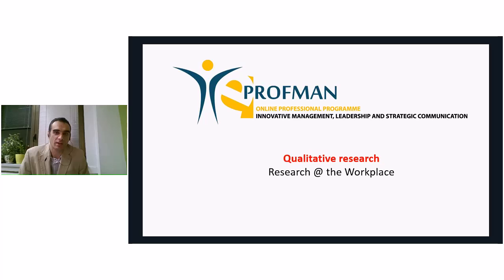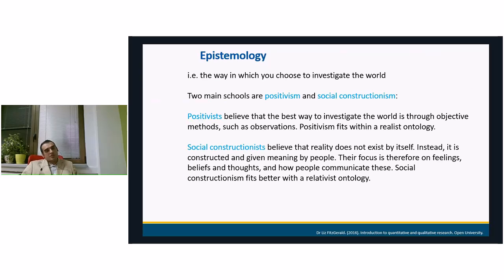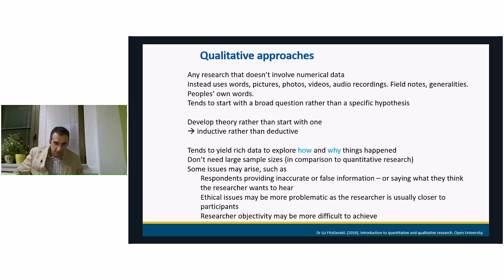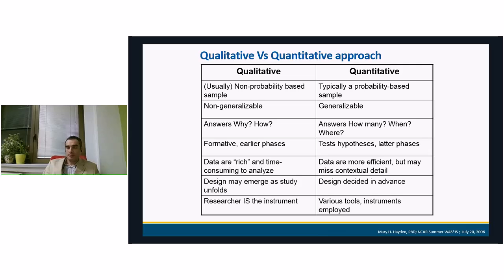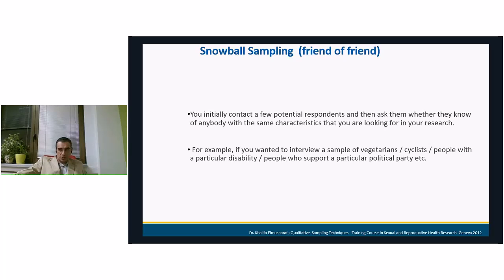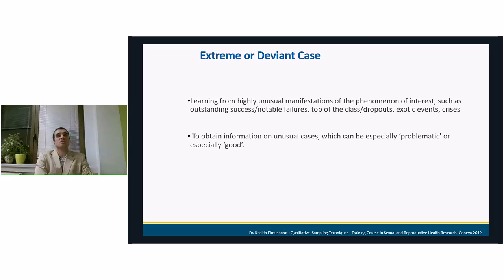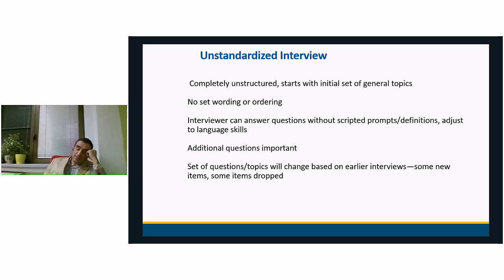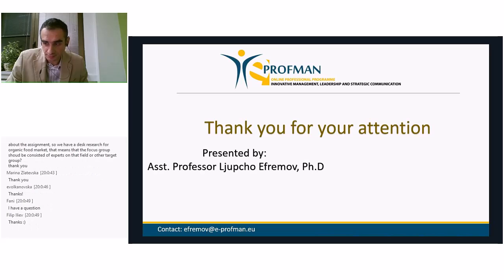Using Research @ the Workplace - Tuesday, December 12, 2017